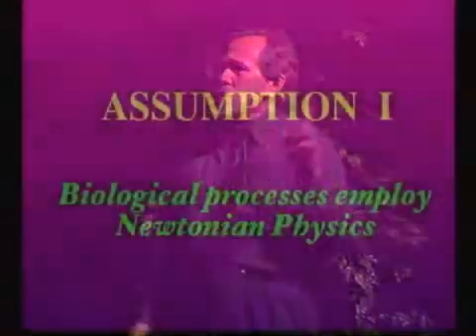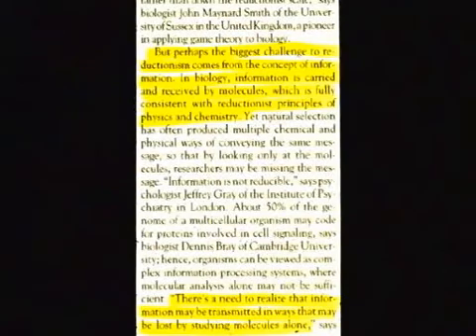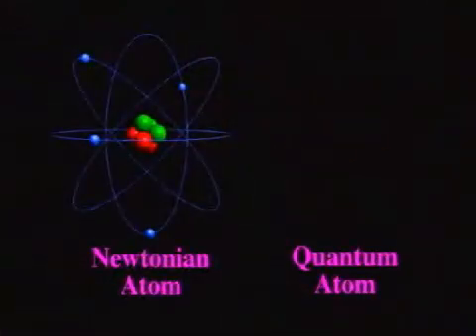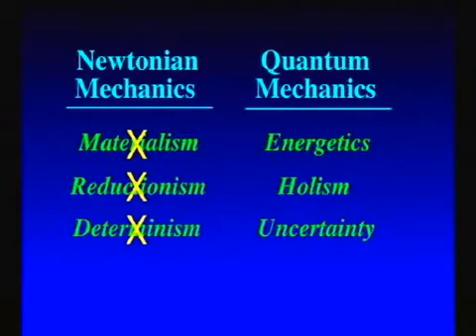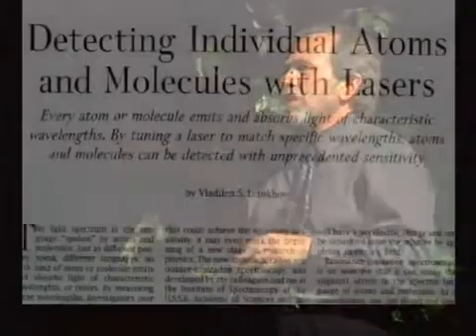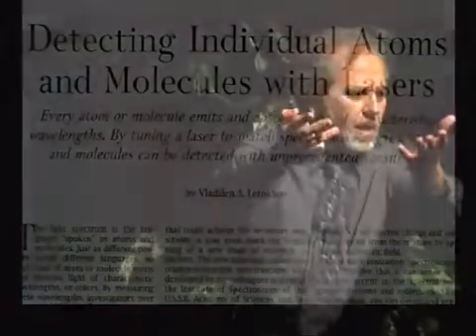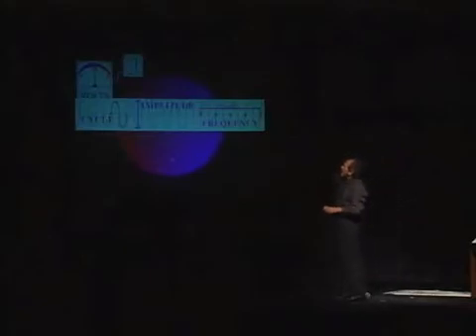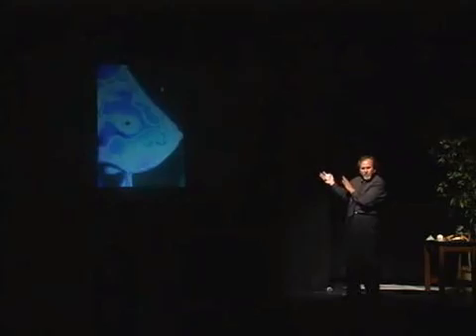Bruce Lipton,mind meets energy and matter lecture part 08